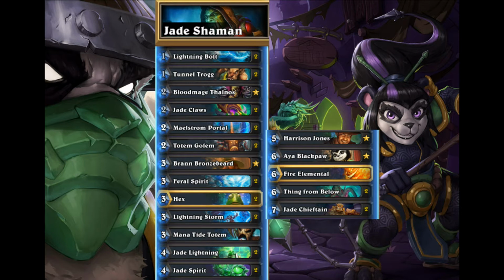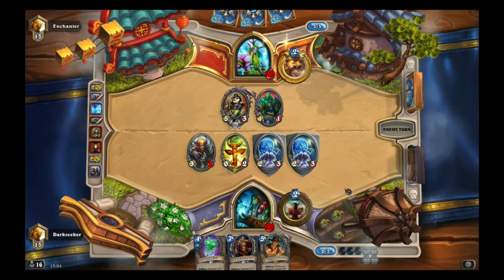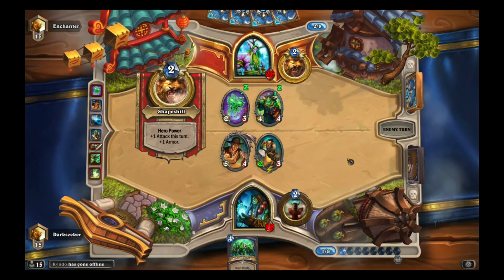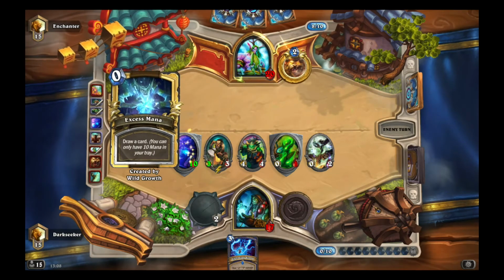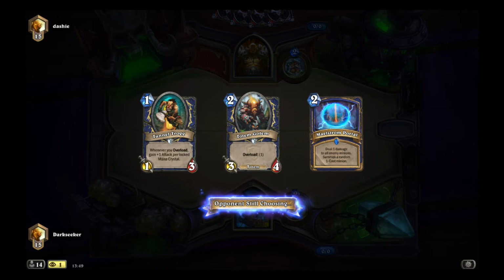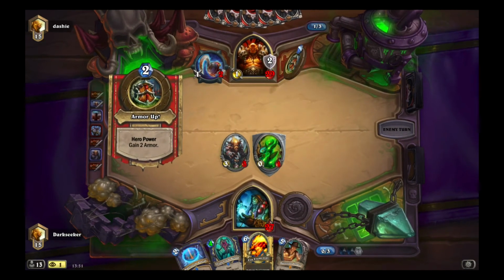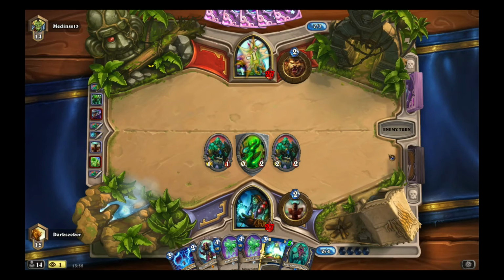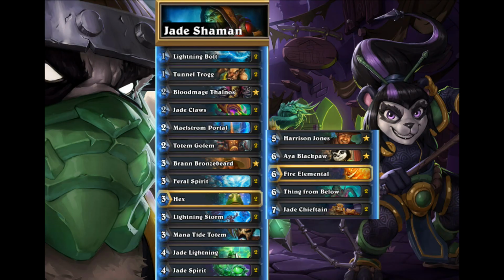Jade Shaman (Mean Streets of Gadgetzan): Wrecking Jade Druid/Pirate Warrior (Standard)(1080p)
There are too many pirate warriors on the ladder. The solution? Jade Shaman with AOE!